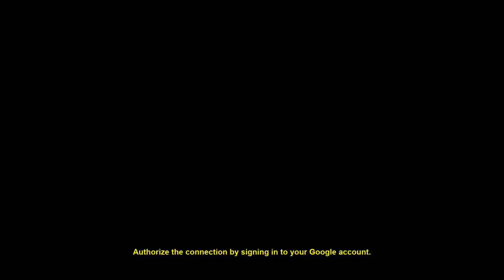How to configure Make.com scenarios for project updates - Beginner Guide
In this beginner-friendly guide, we’ll walk you through the essential steps to configure Make.com scenarios for effective project updates. Whether you're new to automation or looking to optimize your workflow, this video will help you understand how to set up scenarios that keep your project updates seamless and efficient.